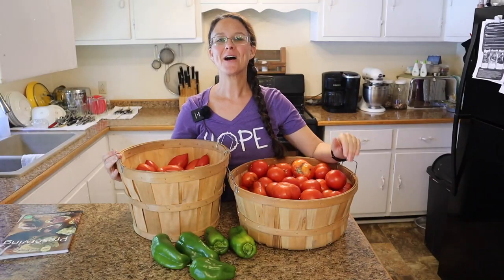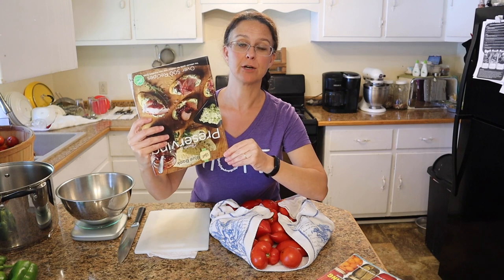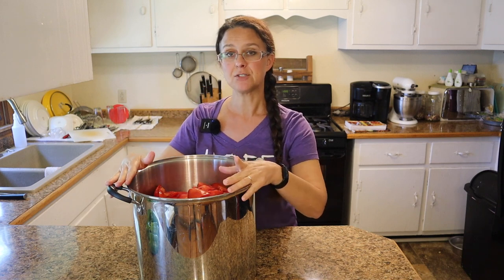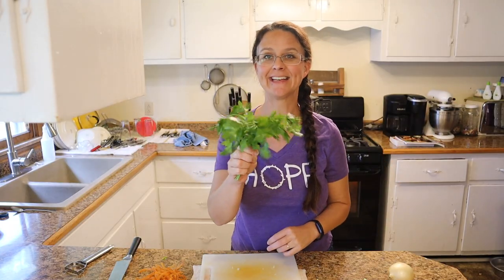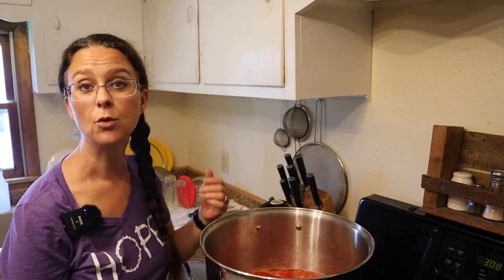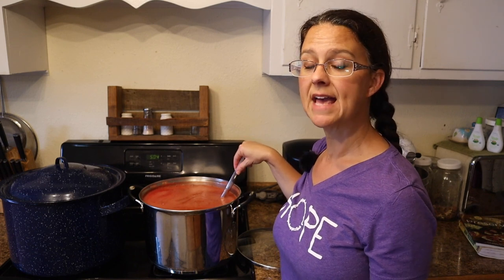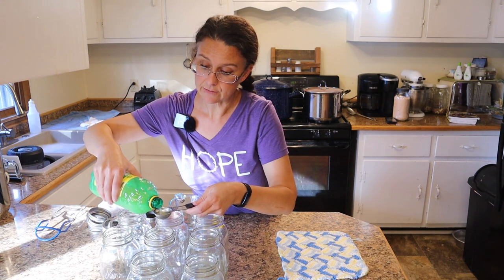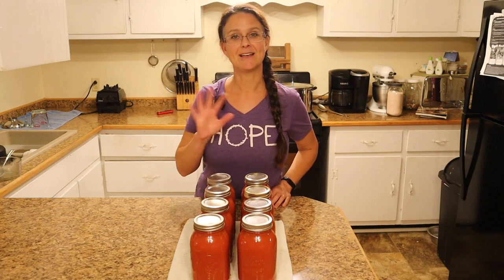Better than V-8 for my Tomato Season Finale!!!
Homemade V-8 Ingredients:

22 lbs tomatoes
3/4 cup green pepper
3/4 cup celery
3/4 cup carrot
1/2 cup onion
1/4 cup parsley
1 tbsp parsley

AMAZON STORE:

Etsy Shop